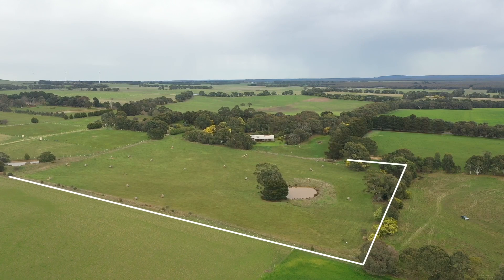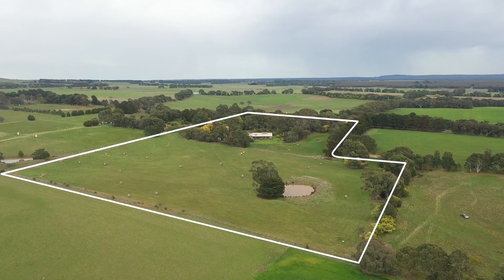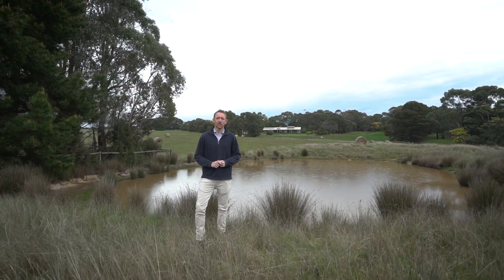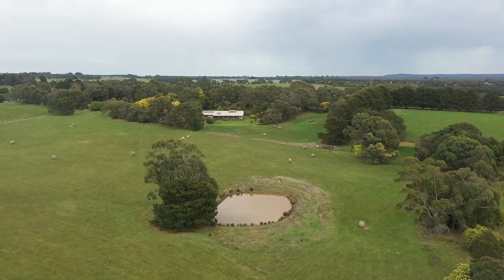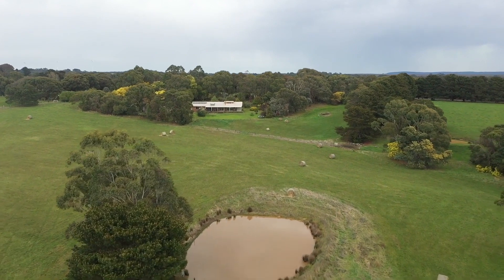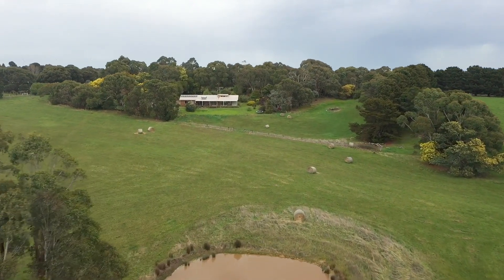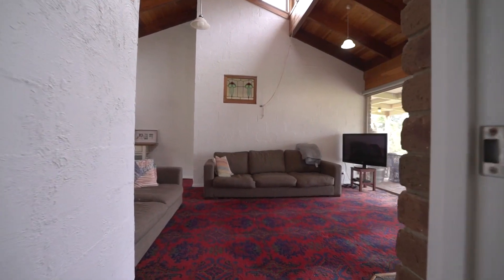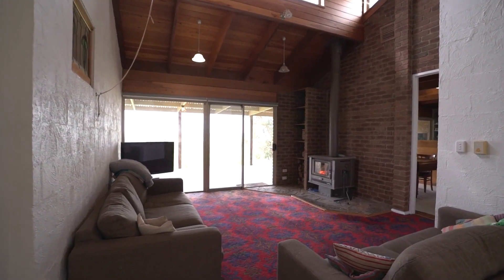1759 Buninyong-Mt Mercer RD, Mount Mercer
Set on just over 15 acres is this incredible family home with beautiful country views and offering peace and privacy.

This quality brick home sits perfectly on the block to take in the sweeping country views and overlooks the main paddock and feature dam with yabbies and fish.
Offering three bedrooms with built in robes, master with ensuite, quality wool carpets to each bedroom and ceiling fans and polished timber flooring to the remainder of the home this home has been built to stand the test of time.
The main living area has a pitched ceiling creating a further feeling of space and it is warmed by a wood heater with a heat transfer system to move warmth around the home.
The lovely country style kitchen/dining area offers plenty of natural light, electric cooking and sliding doors that step out on to the huge Merbau decking area which is perfect for entertaining friends and family.
A double garage allows direct access to the large laundry where you can kick the boots off.
The decking overlooks the beautiful large yard which is perfect for kids and pets and also takes in the country views. There are two paddocks to choose from and they would be ideal for horses or stock.
Sit by the fire pit area in the cooler months to toast a marshmallow, tinker in the shed with concrete flooring and power or take a stroll through the beautiful native gardens and trees that create a wind break and fantastic privacy.
The land is slightly undulating and drains off towards the dam. The house sits high and dry so flooding is not an issue.
Just 15 minutes from Buninyong with schooling, supermarket, sporting facilities, medical and cafes all available.
Thinking of escaping the rat race? Please contact Matt Edwards on 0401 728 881 or Sophie Constable on 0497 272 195 to book your very own private inspection.